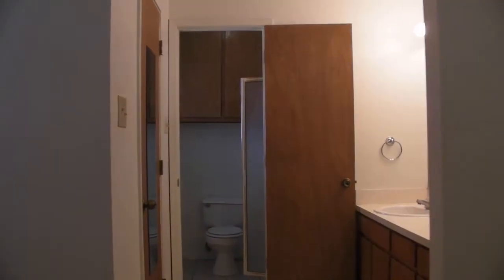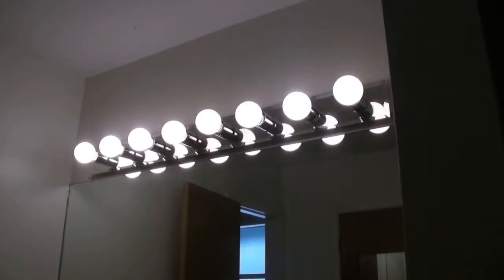"Watauga Texas Homes for Rent" 3/2/2 Great N. Ft Worth location.